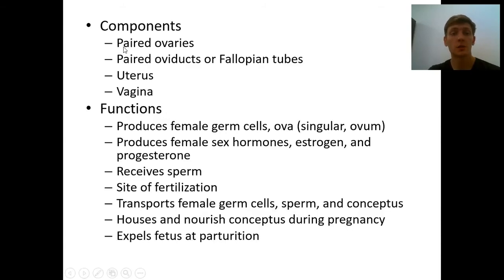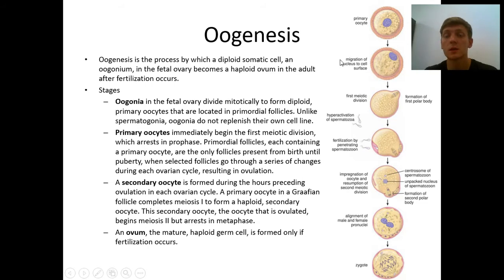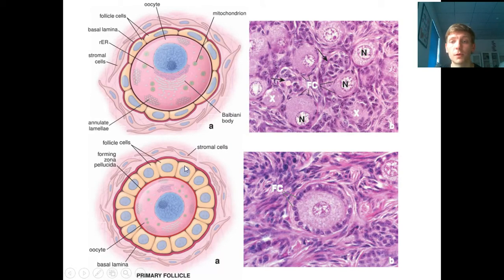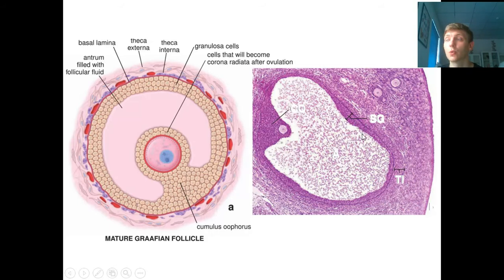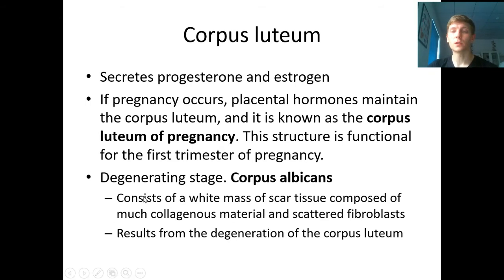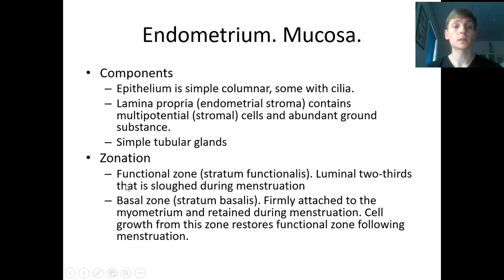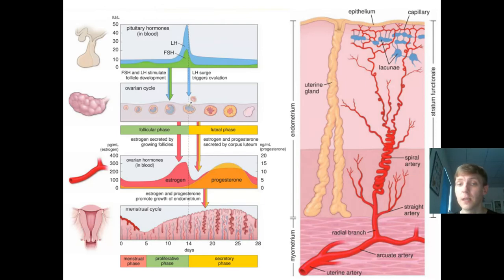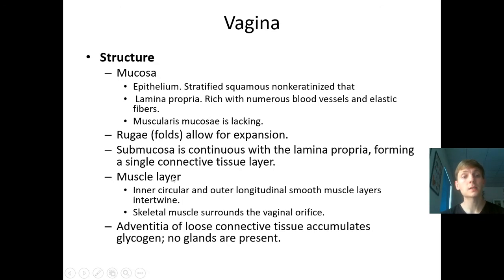female genital tract histology